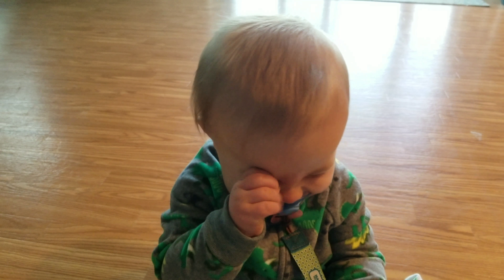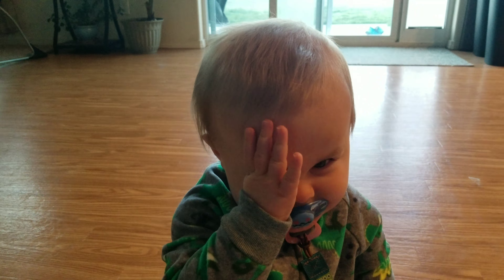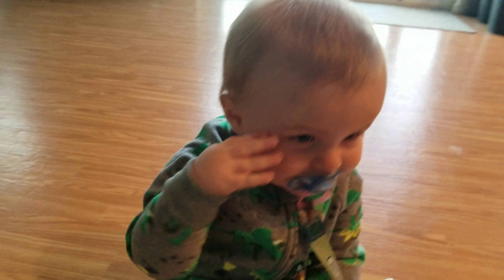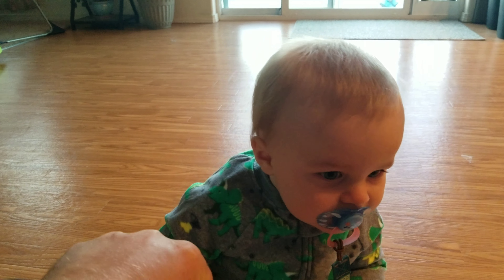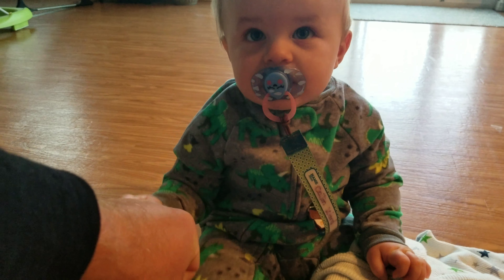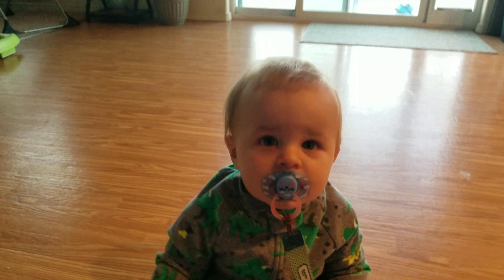I passed my test for part 107 commercial drone license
I got it! After a few months of dabbling here and there in course material, I decided I needed to make a push the last couple weeks and bore down on the knowlege test course. The sectional charts and airspace is the toughest part followed by weather. It isnt as scary as it seems though. Multiple choice with only 3 choices makes it easy to eliminate an obvious wrong answer and choose between two others even if you dont know. I encourage all people to take this test for both the knowledge you will have and the validity the part 107 license gives you.